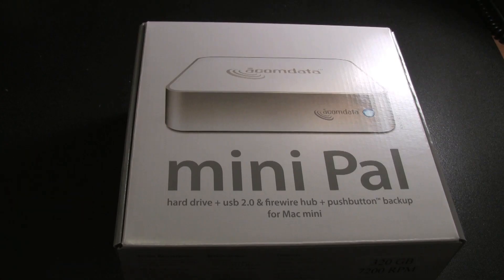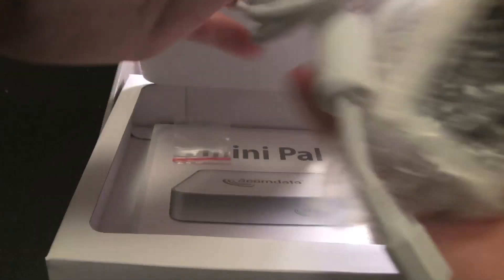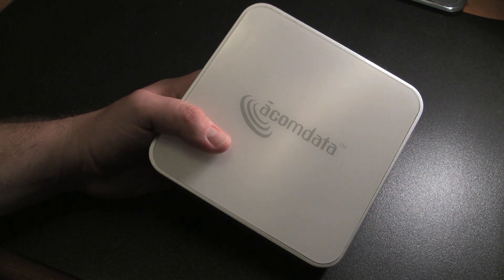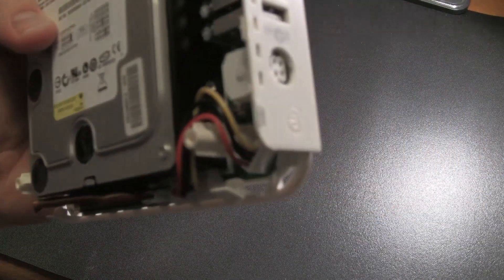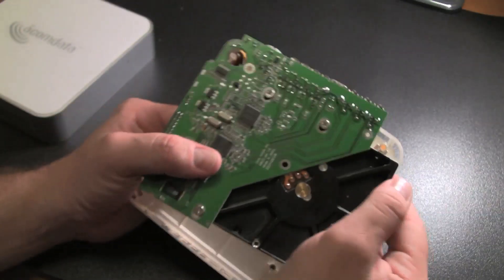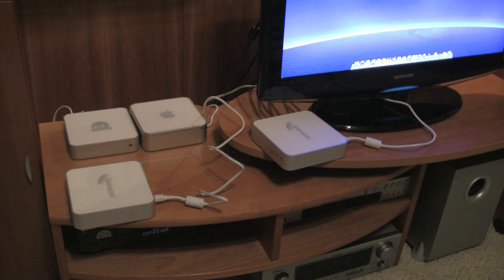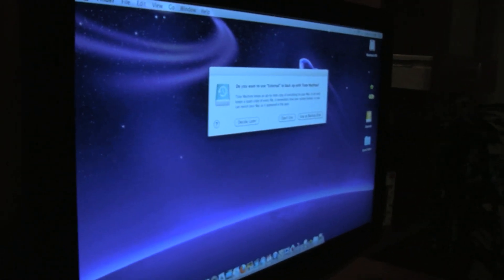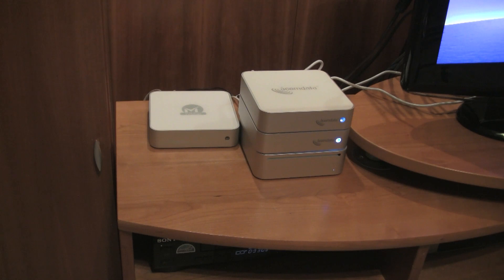Acomdata Mini Pal for Mac Mini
In this video i review the acomdata mini pal for the mac mini.  I also show how you might be able to repair the external drive if the drive fails.  I also show how to install and hook the external drive to your mac mini via firewire.